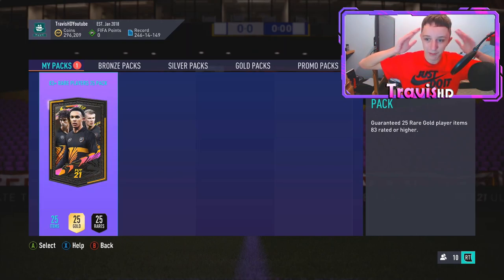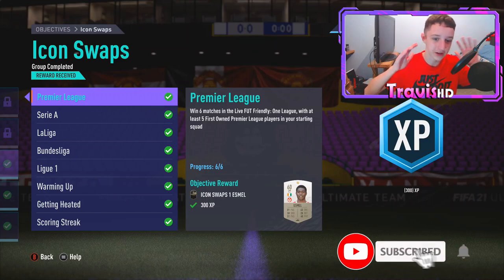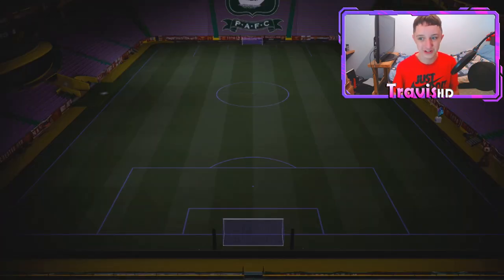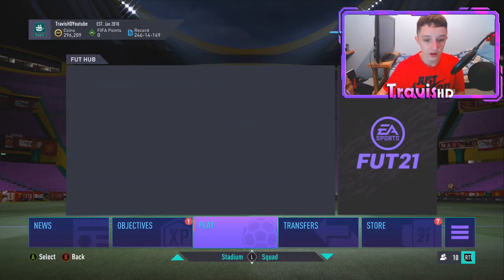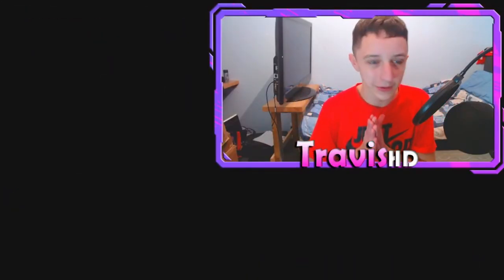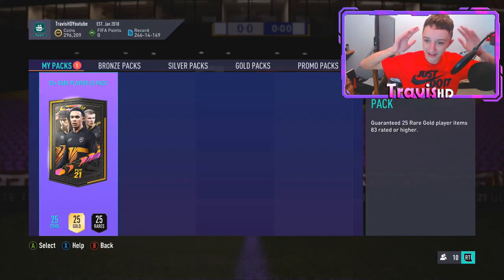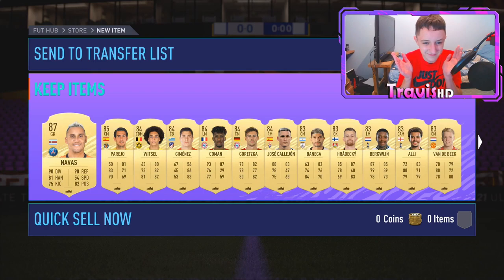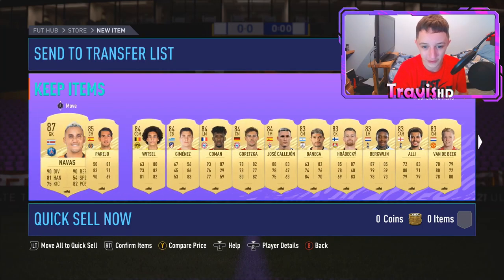So I opened my 83+ x25 pack from icon swaps... | FIFA 21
Today we open my 83+ x25 pack from icon swaps on fifa 21, I actually beg EA. GIVE ME A BANGER!

-gloss coating
-fully customizable